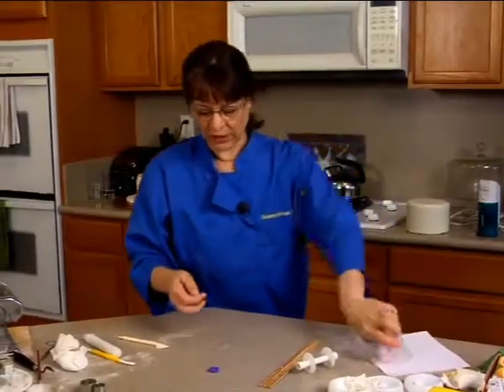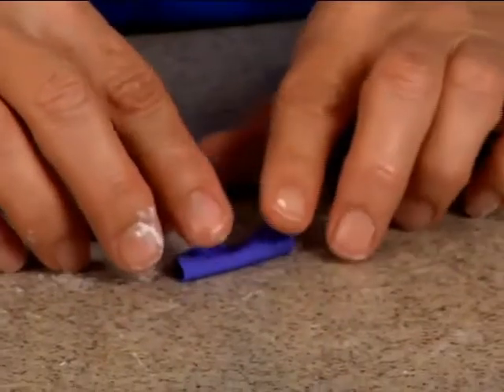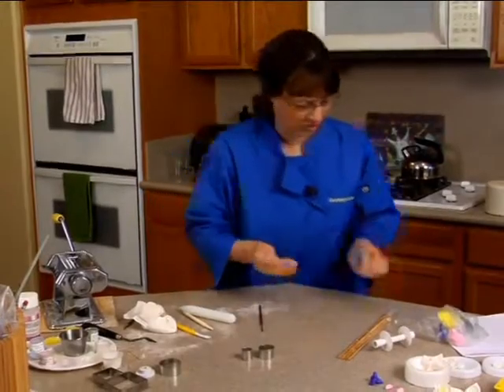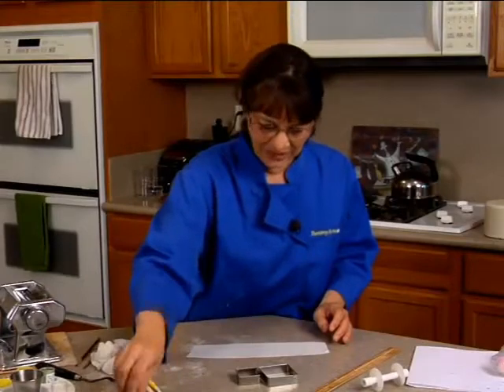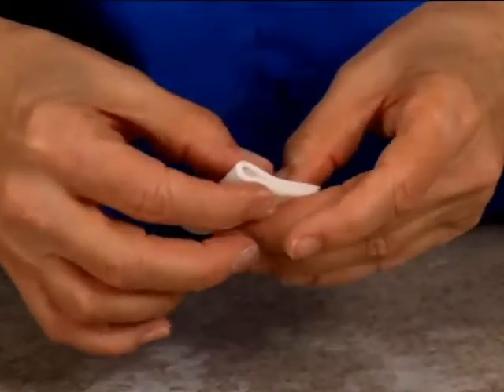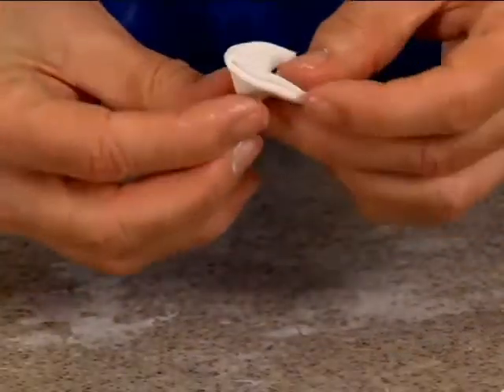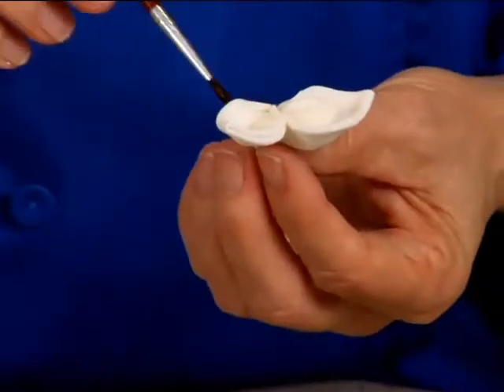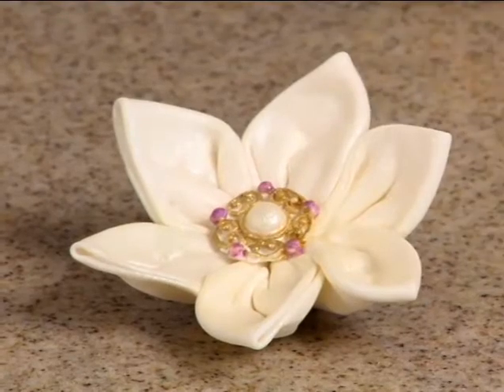Fondant Satin Fabric Hat Cake Decorating Technique How-To Video Tutorial Part 3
Fondant is so versatile, and it can even look like fabric!
In this ten part video course, award winning decorator Tami Utley shows you several attractive ways to adorn a cake with fondant.
She demonstrates wrapping a cake in fondant, simulating a lovely satin effect, then creates a colorful bouquet of flowers and leaves to set it off. It's a cake adorned like a fancy, frilly hat, just like those your mama or grandma used to wear to church!
You'll be surprised at how easy this look is to make, and you'll be able to make a cake like this or take the techniques and make your own creation with Tami's easy to follow, step-by-step instructions.
You can enjoy this full video course, and more than 625 others, for every holiday and occasion, completely AD FREE in the YummyArts library!